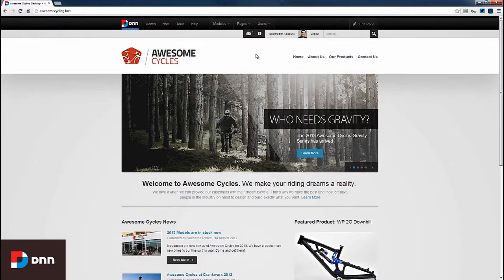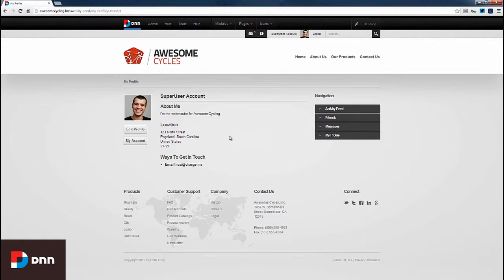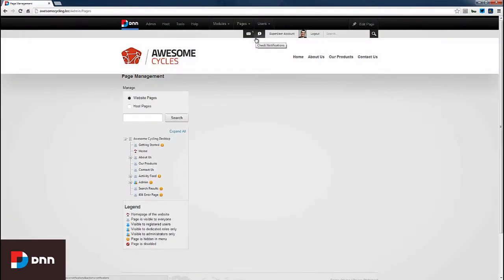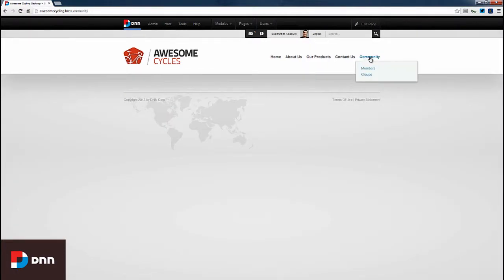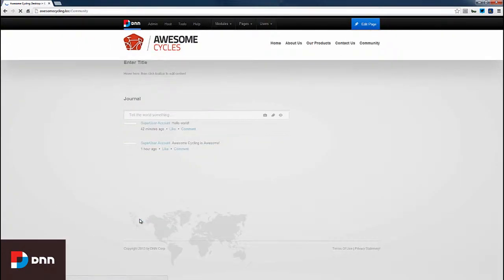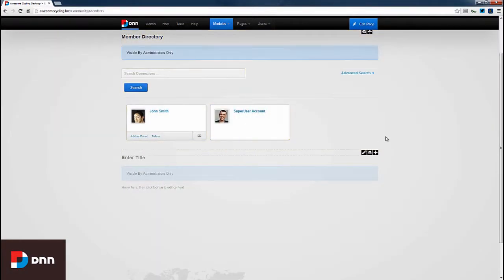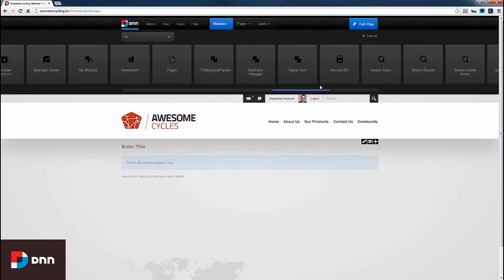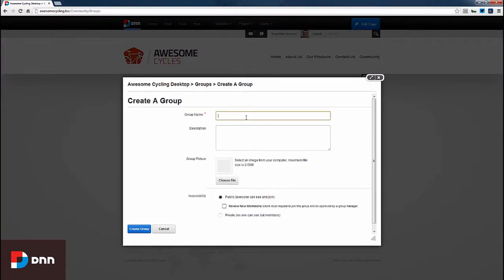Add Some Social to Your Site In Evoq Content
Discover how to add social features to your website to create a dynamic, personal experience for employees and customers alike.